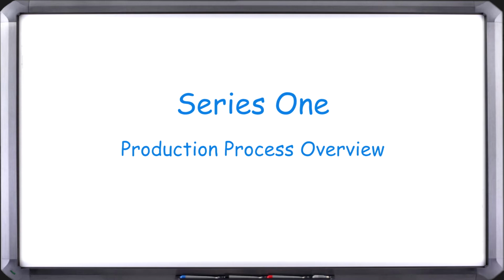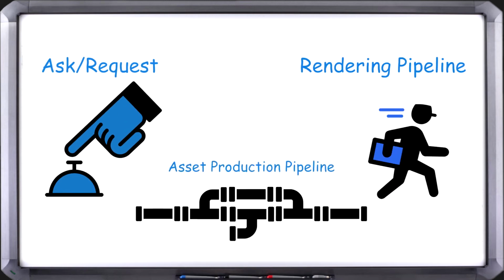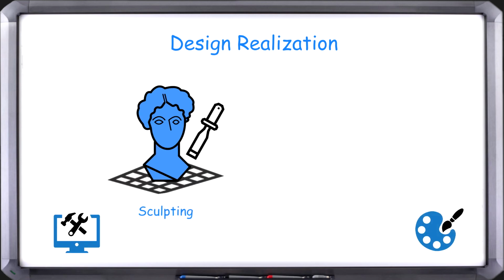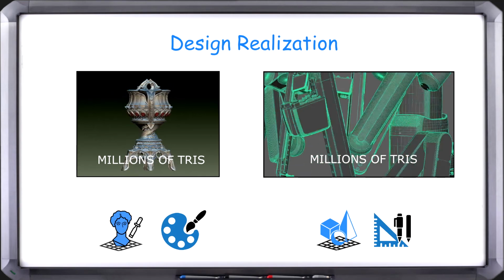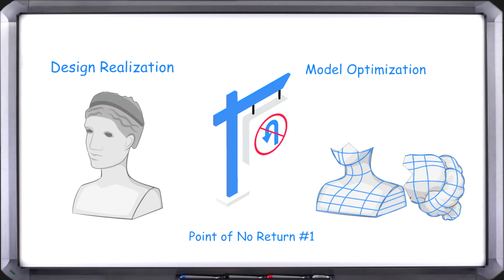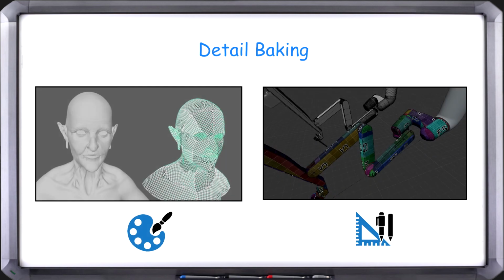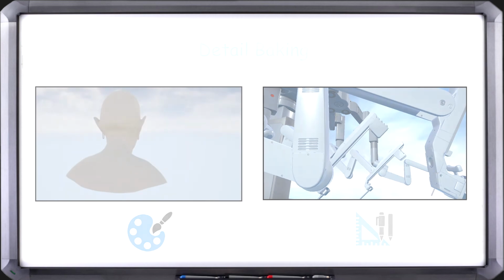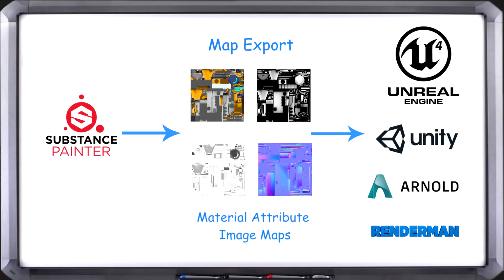Asset Production Pipeline Explained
An overview of a typical production pipeline for film and game assets.